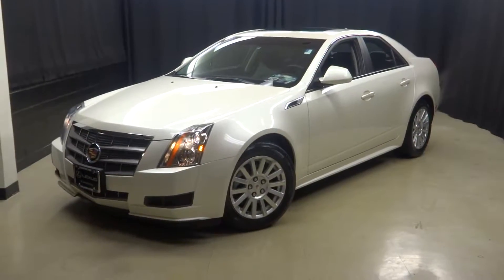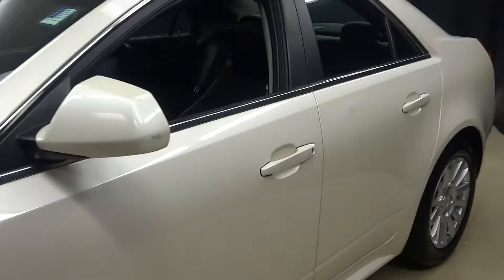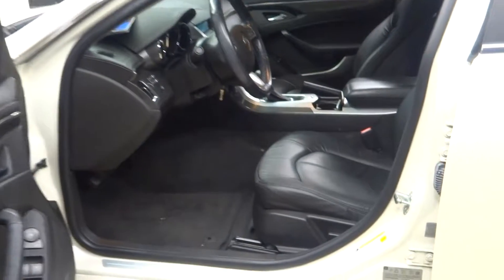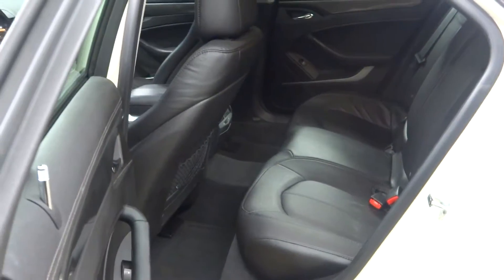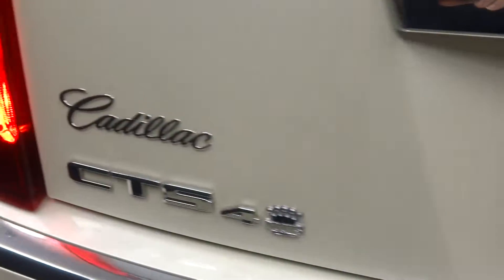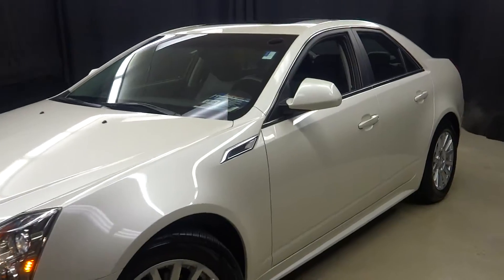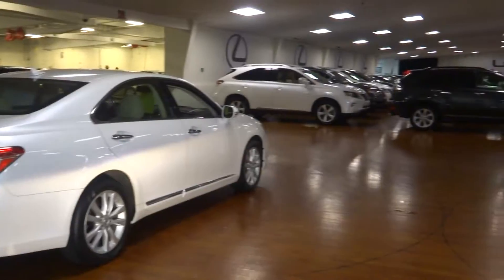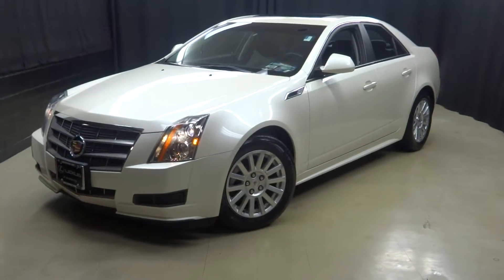2011 Cadillac CTS WalkAround LEXUS OF WILMINGTON Stock # W4777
***VERY LOW MILES...DON'T LET THIS SLIP BY...L.O.W. PRICED FOR FAST DELIVERY , ONE OWNER, CLEAN CARFAX, NO ODORS / NON SMOKER, 2 KEYS, AWD, MOONROOF, and HEATED SEATS. AWD.

Your quest for a gently used car is over. This terrific 2011 Cadillac CTS has only had one previous owner, with a great track record and a long life ahead of it. This CTS has only been gently used and has low, low mileage. They don't come much fresher than this! New Car Test Drive said its"...dynamics, handling and isolation are all very, very good. The level of luxury and the quality of build, fit and finish is very high, and the pure, edgy style of this car is breathtaking..." Designated by Consumer Guide as a Premium Midsize Car Best Buy in 2011.